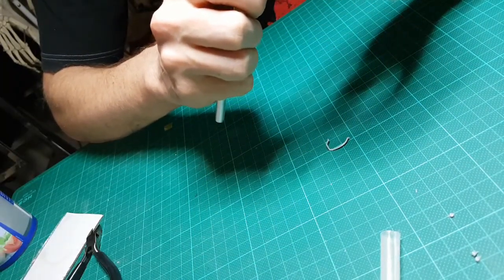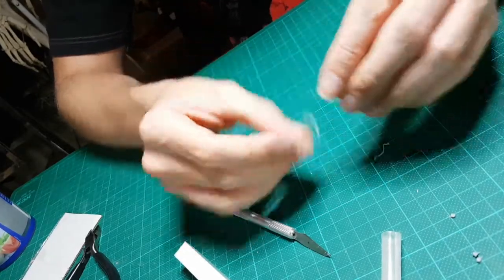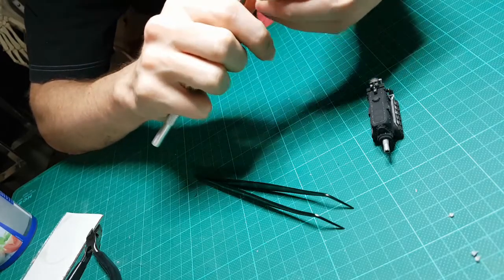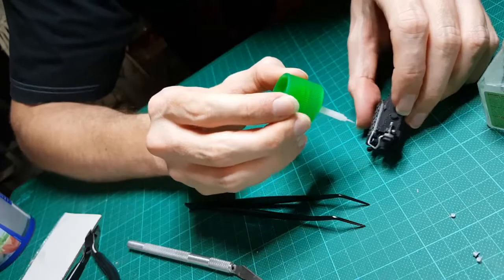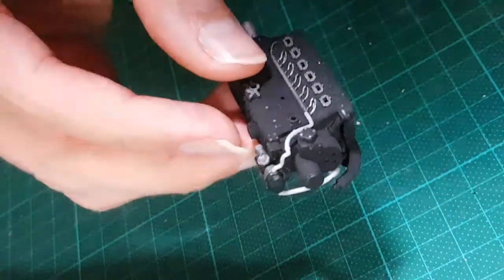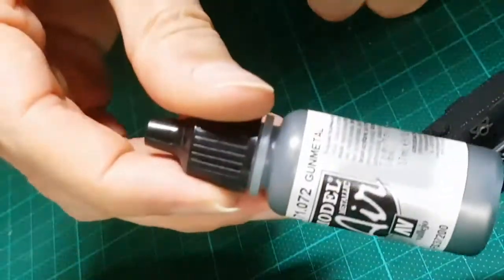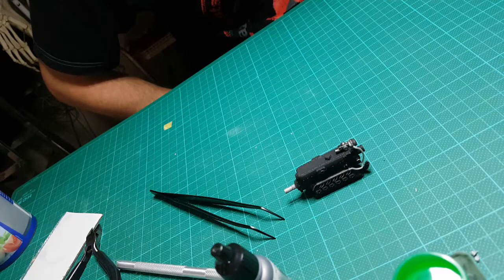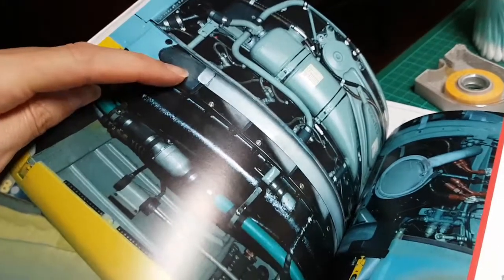Trumpeter Bf109K 4 model build PART 16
Time to attach a couple of pipes!